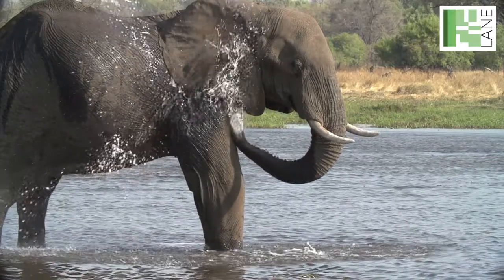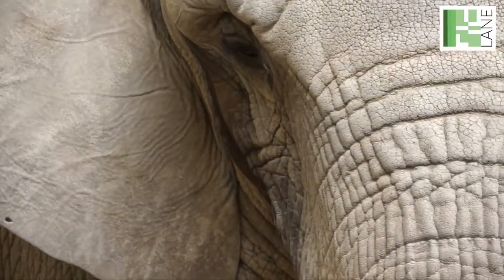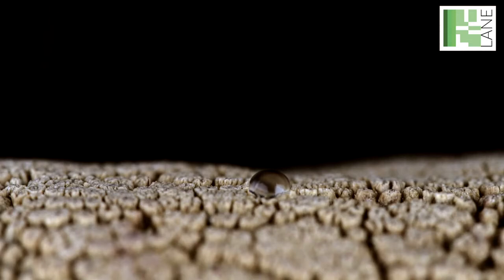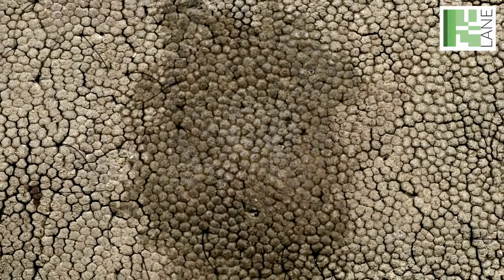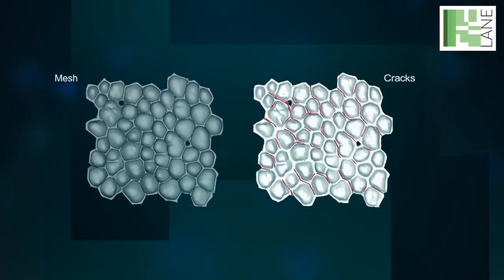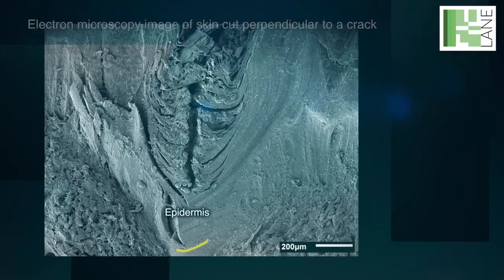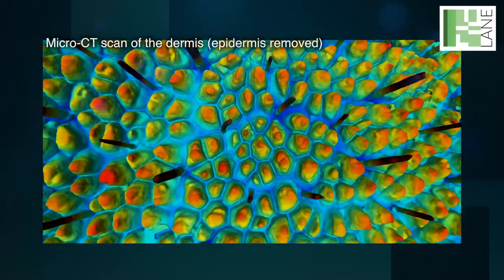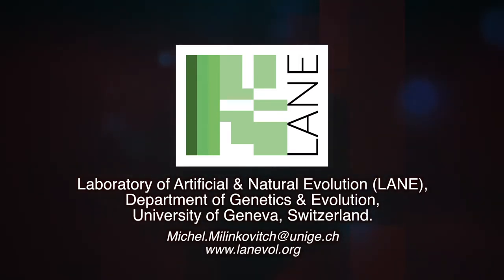Cracking the code of the elephant skin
Researchers from the University of Geneva (UNIGE) have observed that elephants regulate their body heat through their skin, which cracks into deep cracks, absorbing a maximum water.